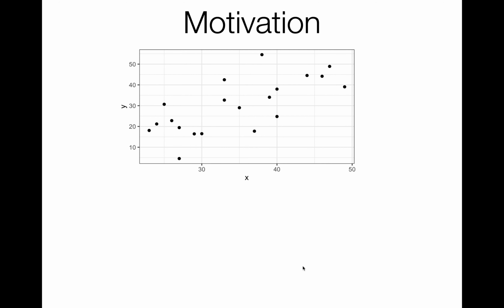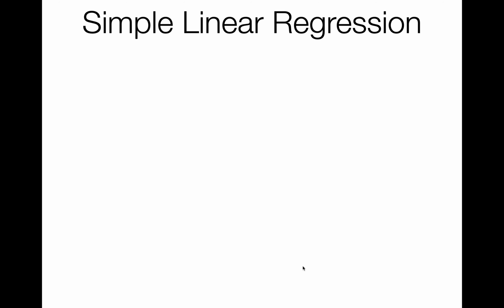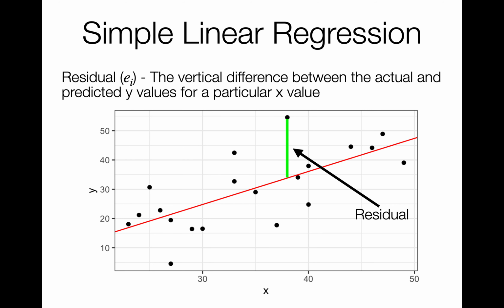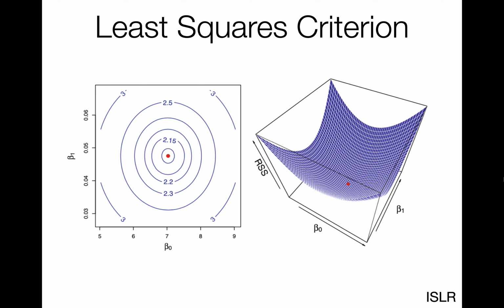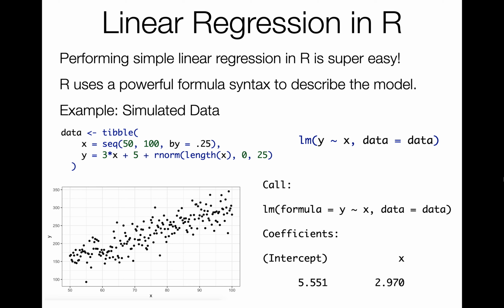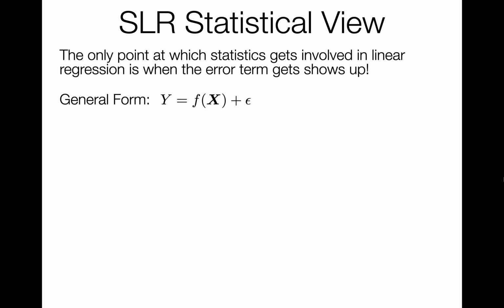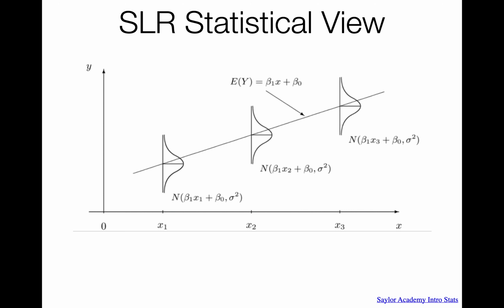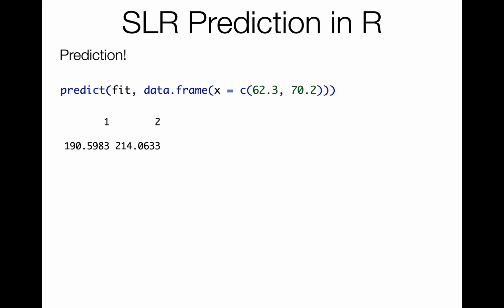Data Science 1: Linear Regression in R